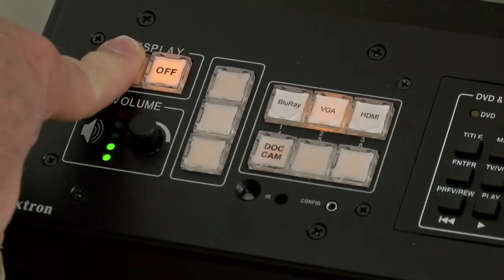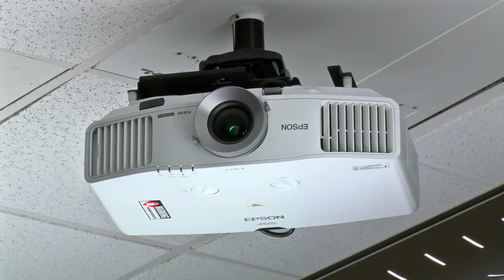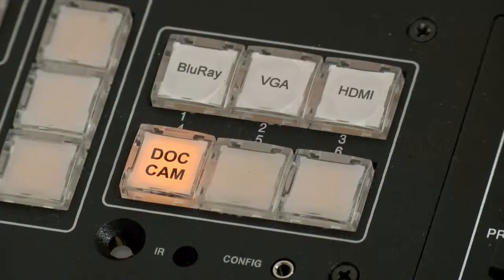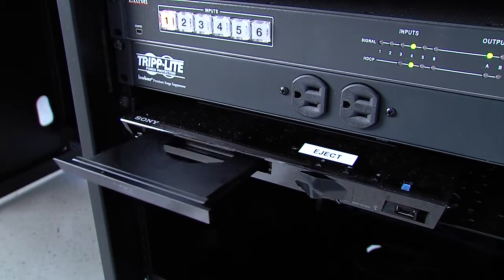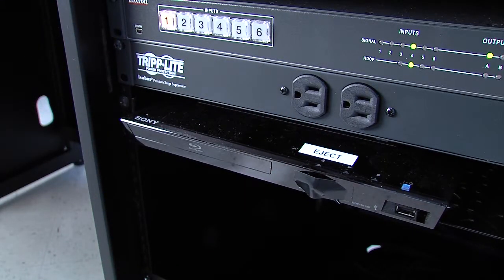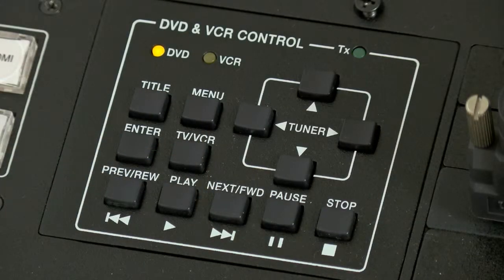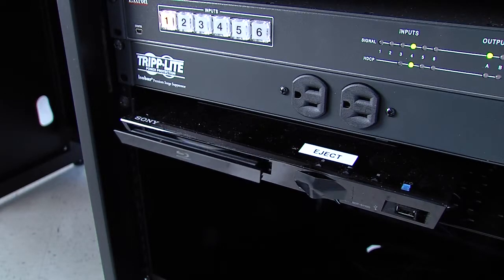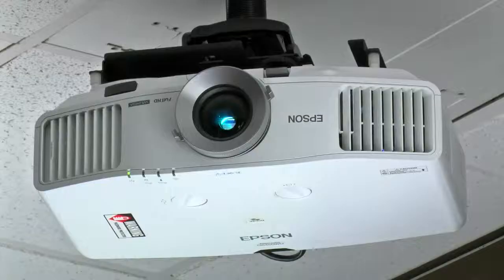How to Operate the Blu-Ray Player in a Smart Classroom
Smart Classroom Training - How to Operate the Blu-Ray Player in a Smart Classroom.